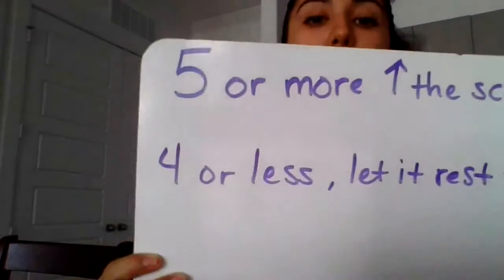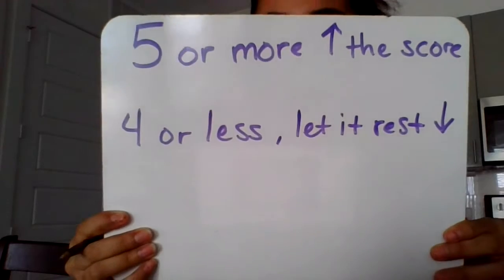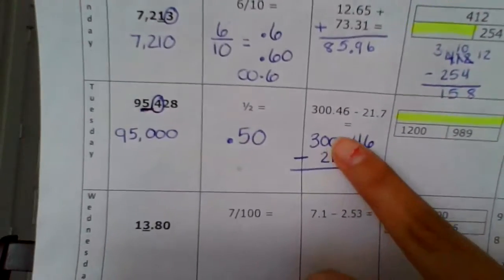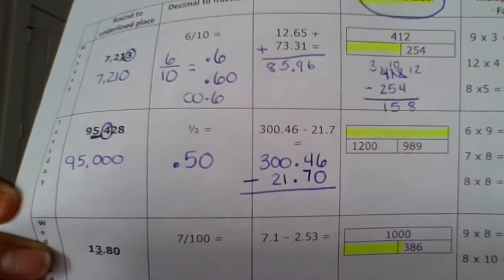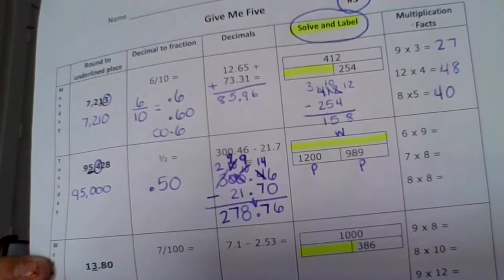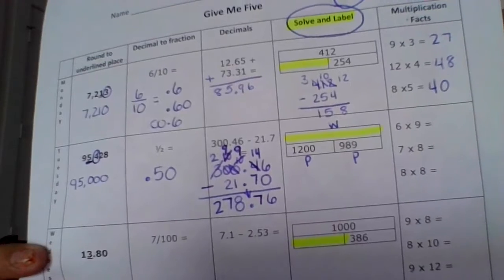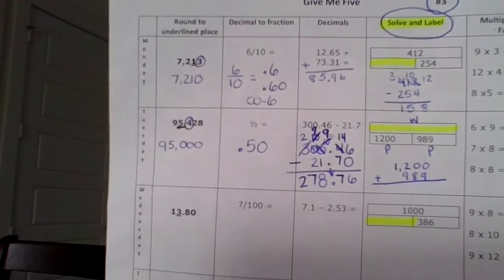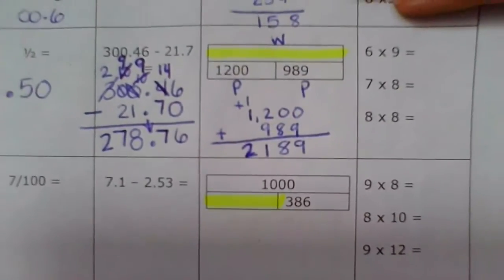Give Me 5-Tuesday p.#3